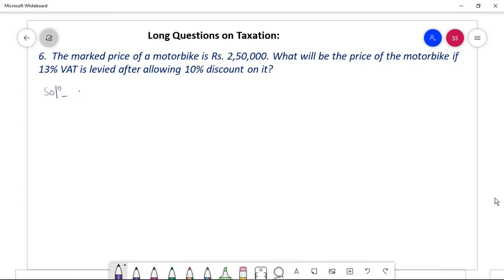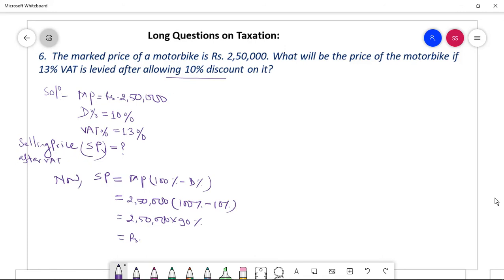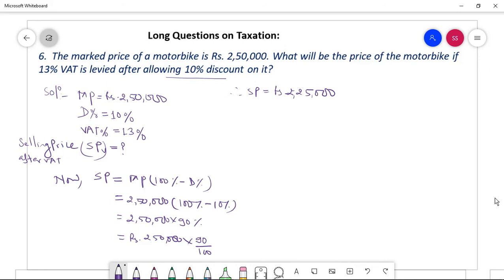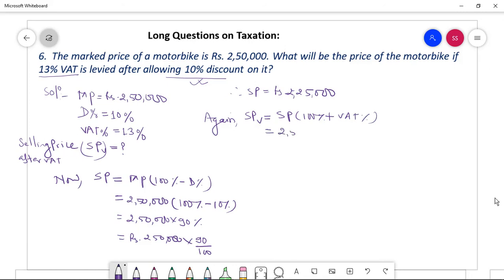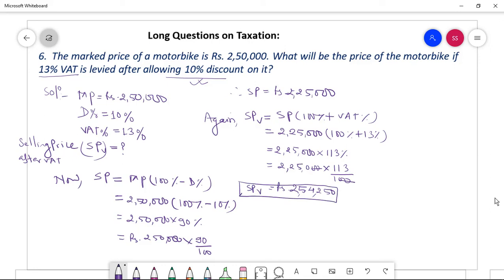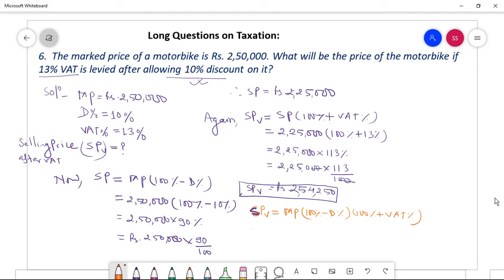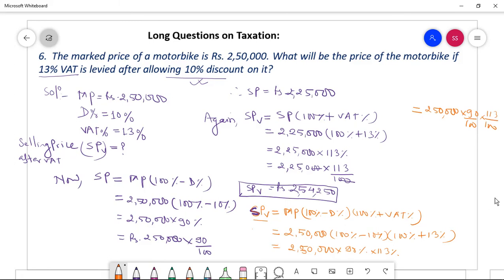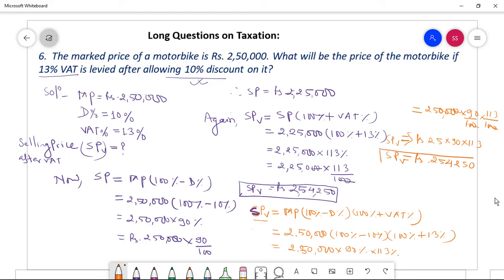Discount and VAT // Concept//Solution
To find the price including VAT, when discount is given.